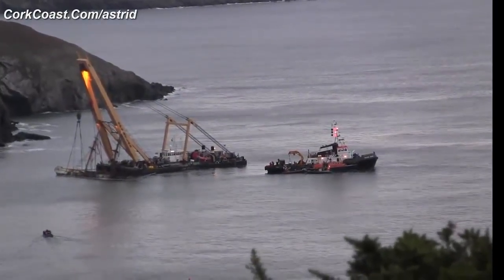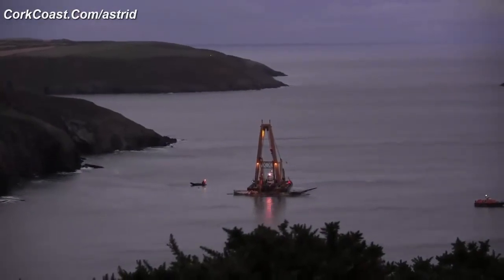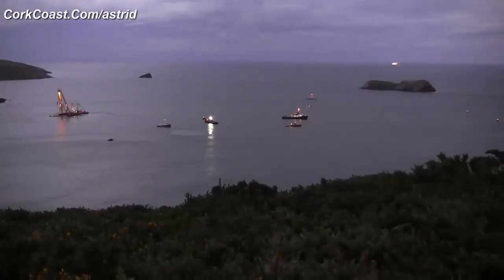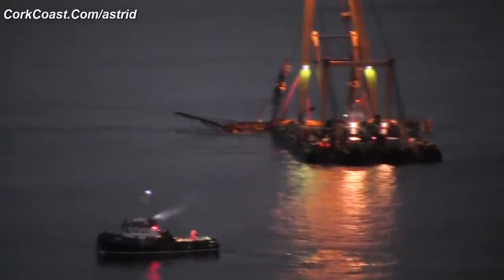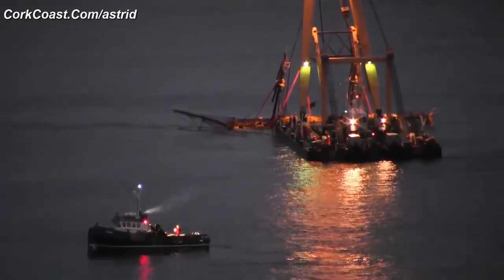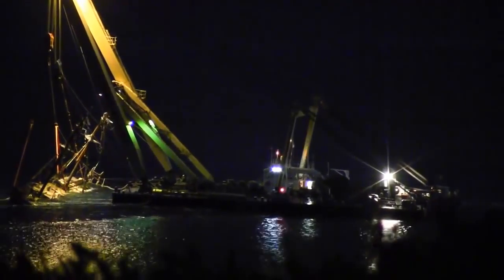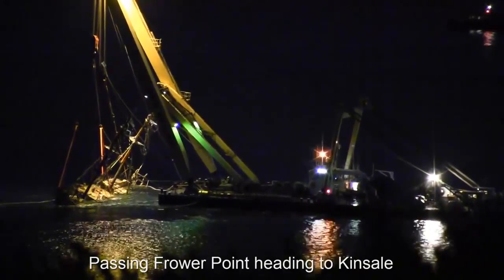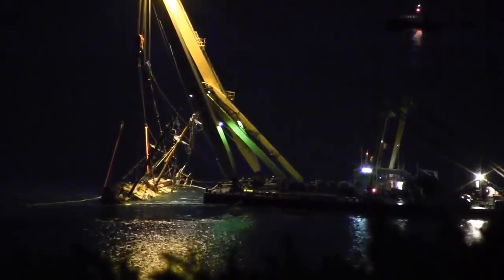GPS Marine - Salvage of Tall Ship Astrid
A Classic salvage operation on the Irish Coast